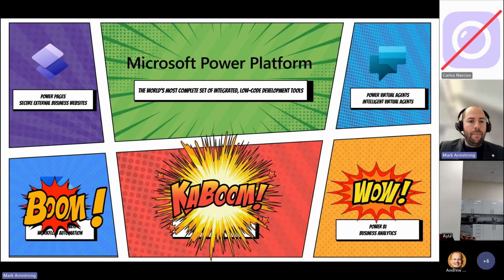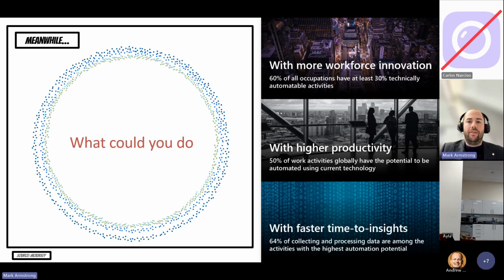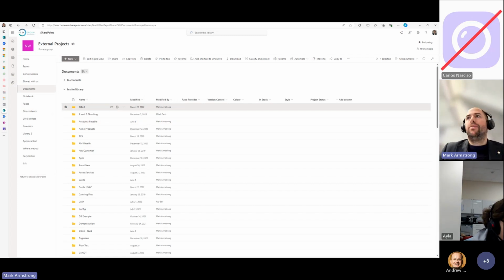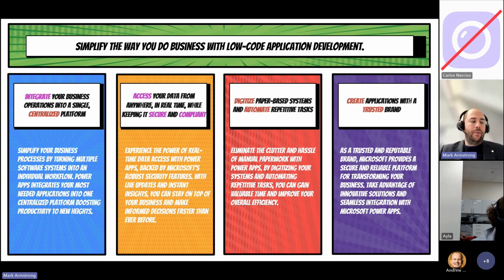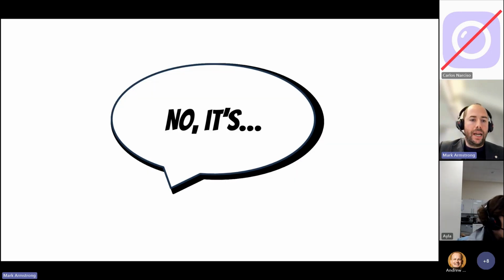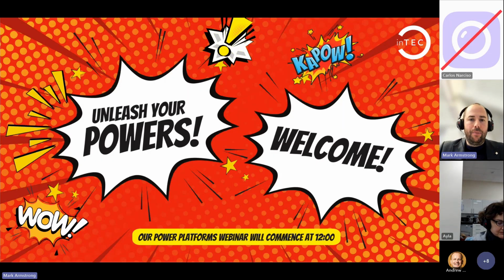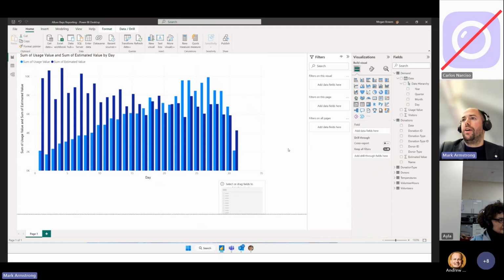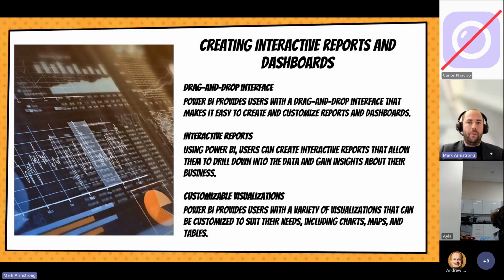Unleash Your Powers: Master Microsoft’s Dynamic Trio!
Unlock the potential of the Microsoft Power Platform in M365! In this webinar, our Director of Modern Workplace, Mark Armstrong, will demonstrate how to build custom apps with Power Apps, automate workflows using Power Automate, and gain powerful data insights through Power BI.

Learn how to boost productivity, streamline tasks, and leverage the latest AI (Copilot) integrations to work smarter than ever before.

Don't miss this deep dive into transforming your business processes with the Power Platform!

...to learn more about inbusiness—our ultimate utility belt of apps covering everything from sales to finance, HR to inventory management. And here’s a special gift from our hero squad: use the code WEBINAR for 3 months at half price! 🦸‍♀️